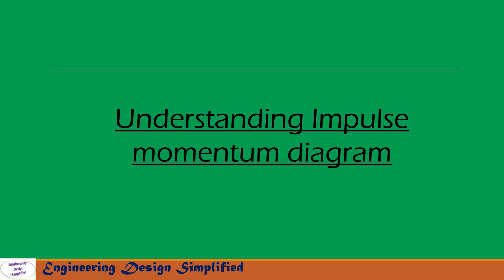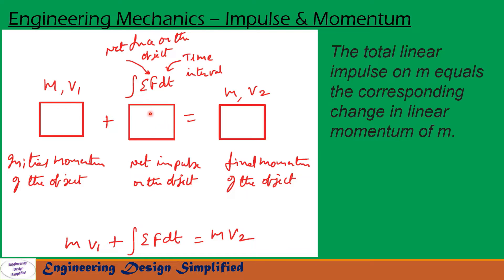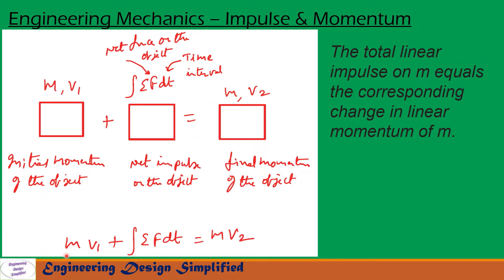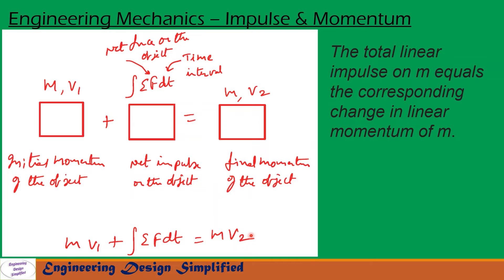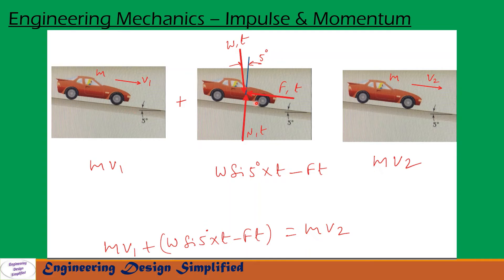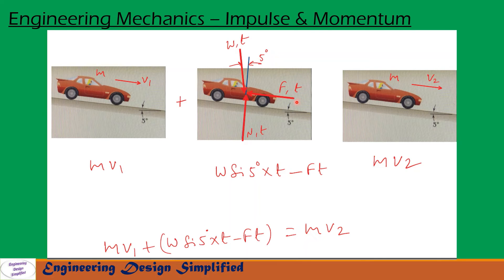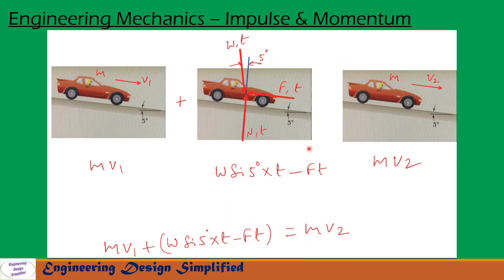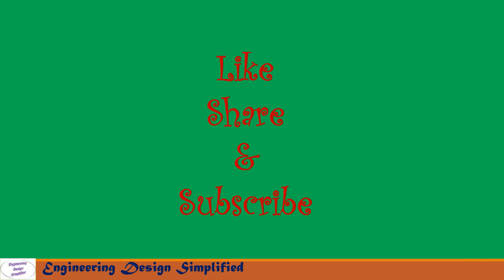Understanding Impulse momentum diagrams | Engineering mechanics Dynamics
In this video let us try to understand impulse momentum diagrams with an example.